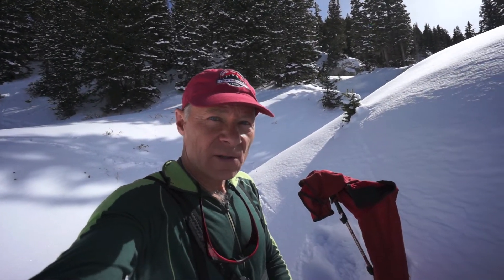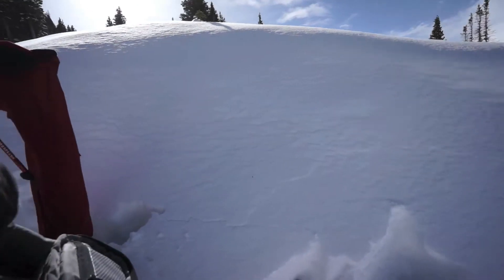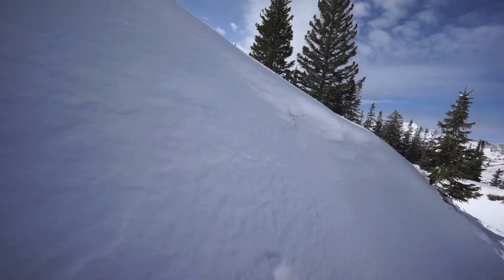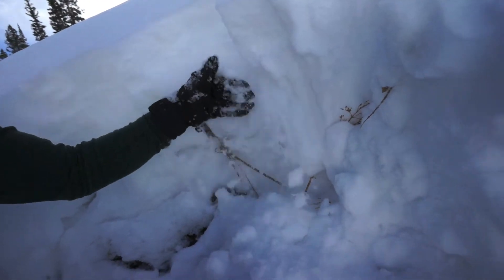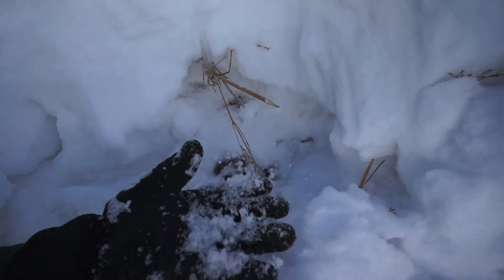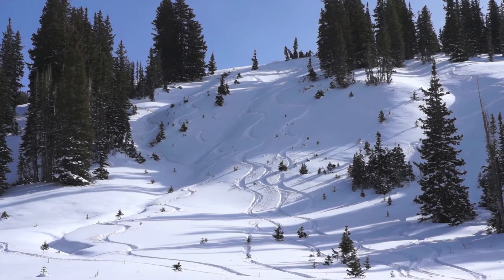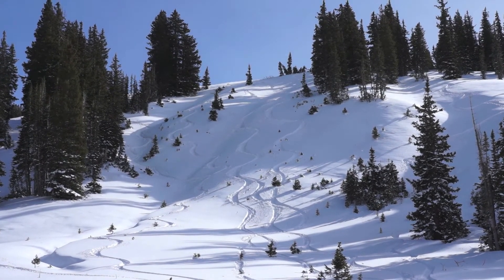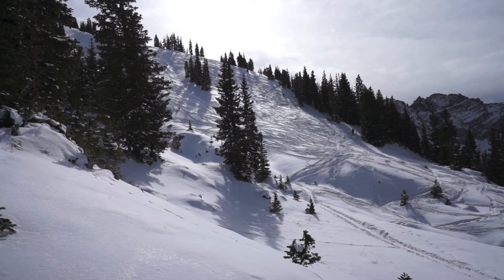Avalanche Fieldwork near Catherine Pass, Utah 11-7-2013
Fieldwork at Catherine's Pass near Alta 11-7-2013.  This is video of several snow profiles and test slopes.